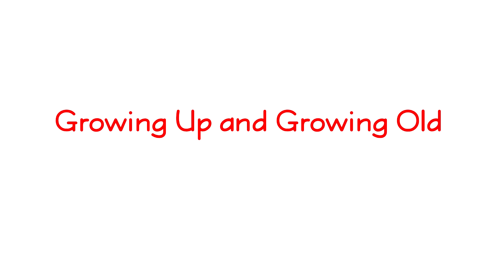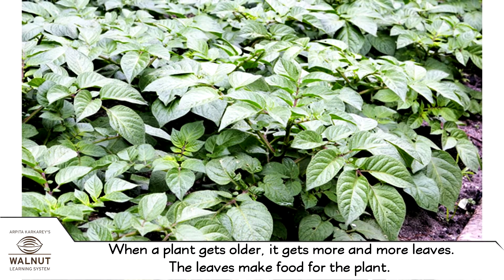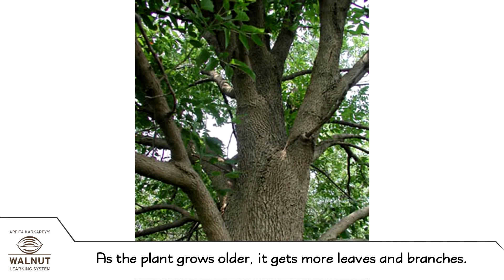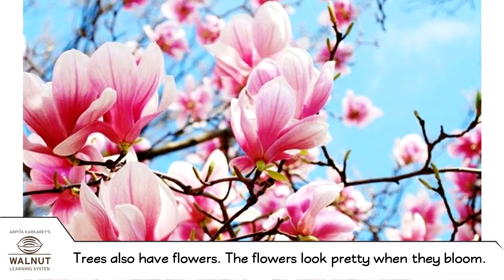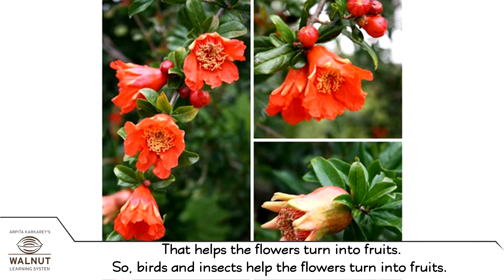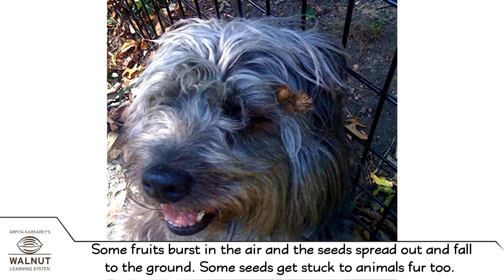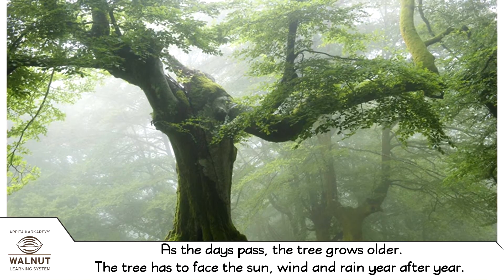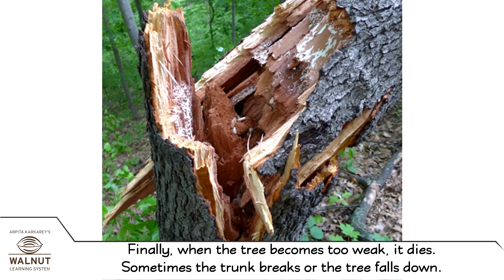3 Science - Growing up growing old - How plants mature